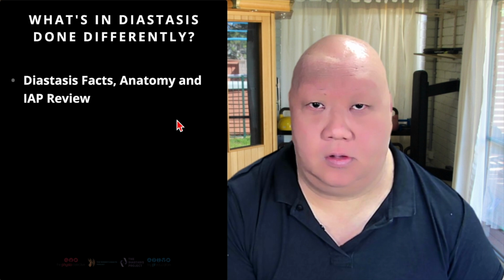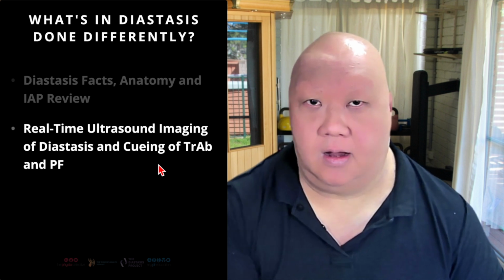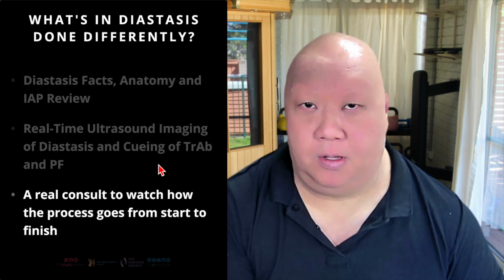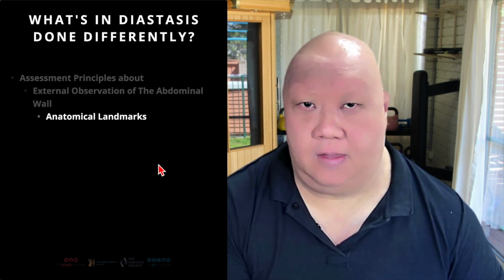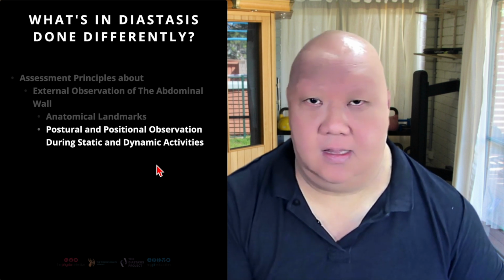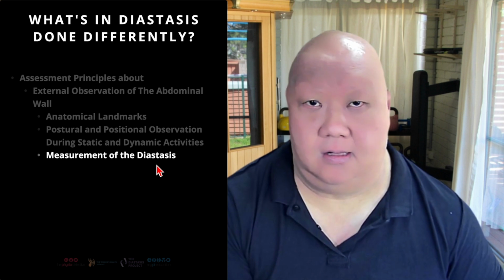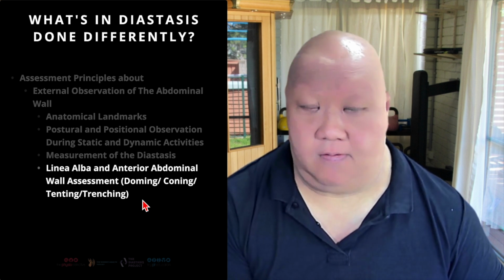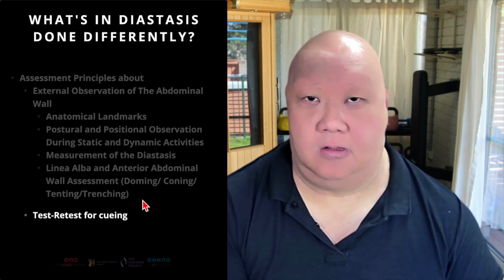Diastasis Done Differently - what is included in the live course?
“Highly recommend this course! Learned so much and gained confidence in progressing my patients!”

Have you noticed just how HOT diastasis is right now?! Everyone has a program or course or book to sell about it…including me! The problem is that people managing Diastasis Rectus Abdominis (DRA) are confused because there are so many mixed messages floating around out there.

I have found that taking a step back and focusing on the key principles of assessment and management allows us to see the “problem” of DRA differently. By challenging the assumptions which help form our Beliefs, Attitudes, Meaning, and Story (BAMS), we are able to see how these BAMS affect our behaviour – the language we use, the choices we make and the advice we give. By reframing what having DRA means, we have a chance of changing the experience for millions of women.

Traditional approaches to Diastasis Rectus Abdominis are to try to remember as much of the anatomy as possible, learn how to isolate different muscles, breathe differently, and perform low level exercises…and whilst this may work for many, there are many who struggle with this and it is often unnecessarily slow at helping people return to their goal activities.

In this course, a practical, interactive approach to Diastasis Rectus Abdominis is taken. The content is clinically relevant, practical and based on the most recent research. There will be Real-Time Ultrasound used to help illustrate the points being made as well as lots of exercises and activities to help integrate the Thinking and Knowledge with Assessment and Management Principles in real people.

Are you ready to approach DRA differently? Are you ready to leave the fear and complexity behind? If so, then this is the course for you!

This course is taught in-person and also as a self-paced option.